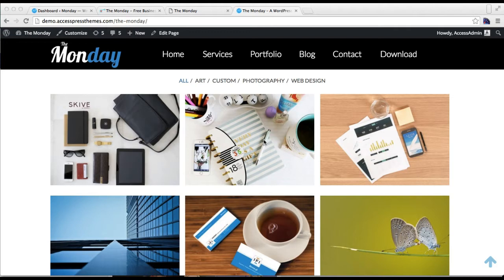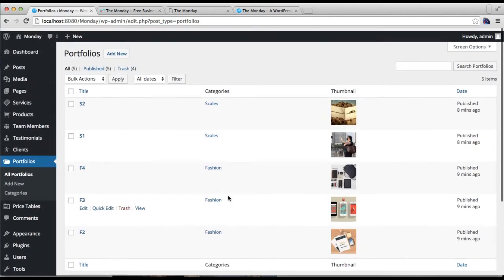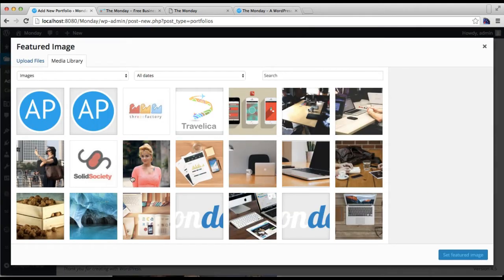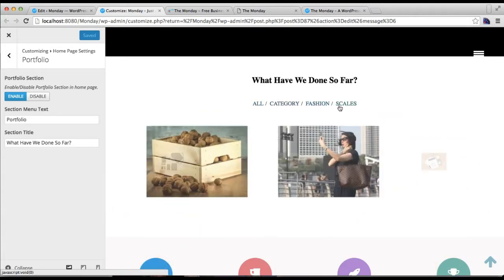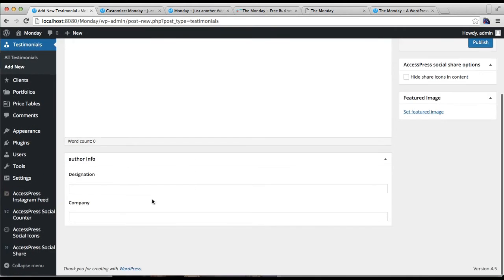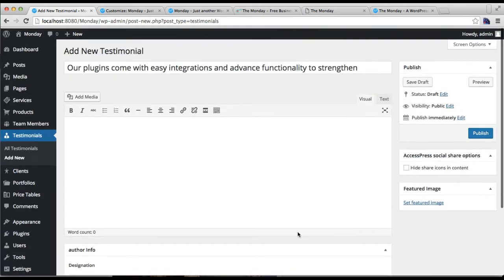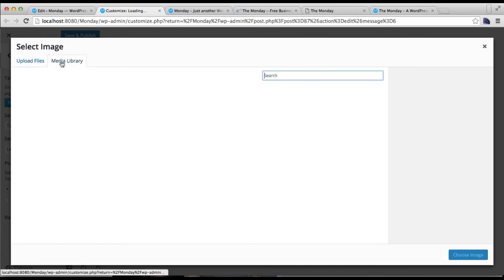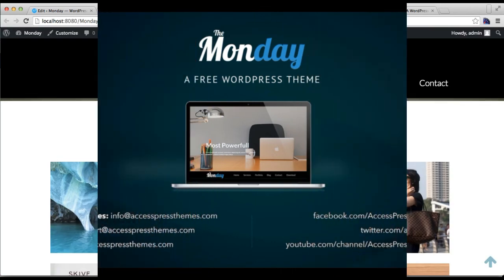Elegant Theme Monday - How to Configure Portfolio and Testimonial Section | WordPress Tutorial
The Monday is an elegant responsive free business WordPress theme for any type of business or freelancers. It is feature-rich, multi-purpose and powerful WordPress theme with a beautiful and user-friendly design. It offers a complete customization capability and multiple options for building a website instantly.

6 premium WordPress themes well suited for all sort of websites. Professional, well coded and highly configurable themes for you.

55+ premium WordPress plugins of many different types. High user ratings, great quality and best sellers in CodeCanyon marketplace.

8Degree Themes offers 15+ free WordPress themes and 16+ premium WordPress themes  carefully crafted with creativity.